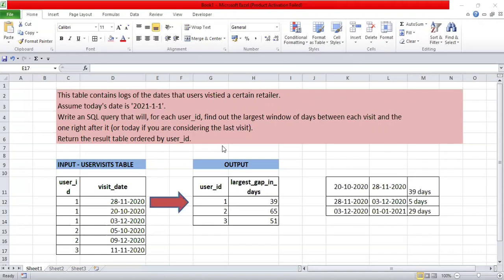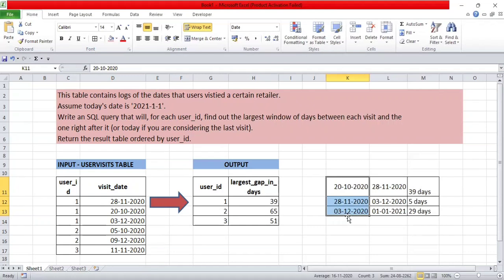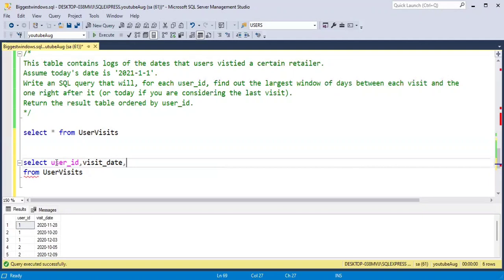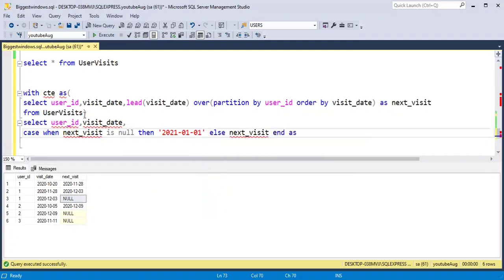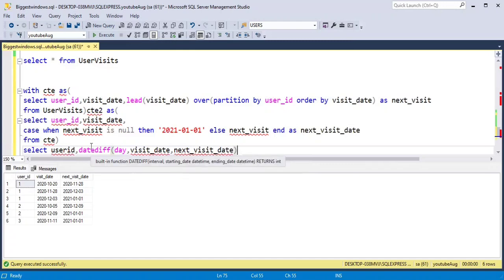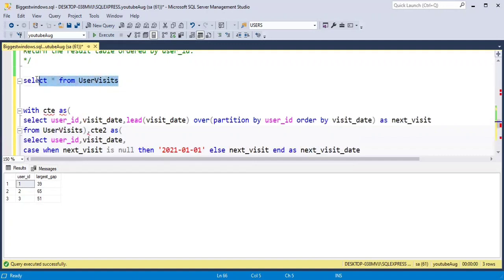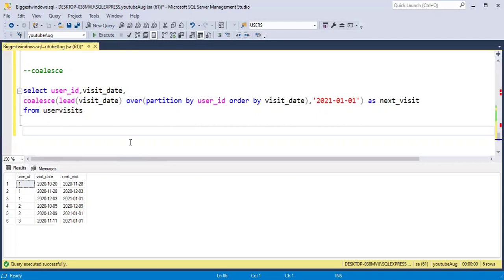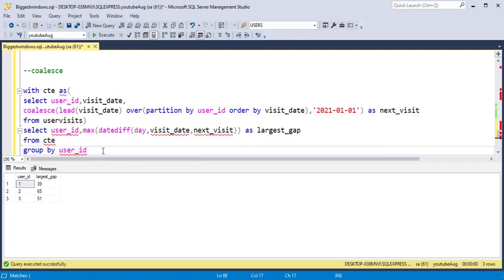Myntra SQL Interview Question | Biggest Window Between Visits 💡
In this video we will solve the SQL Medium level interview question asked in Myntra, shared on Code360 by Coding Ninjas .💡

SQL Script:

-- Create the UserVisits table
CREATE TABLE UserVisits (
    user_id INT,
    visit_date DATE

-- Insert the provided data into the UserVisits table
INSERT INTO UserVisits (user_id, visit_date)
VALUES
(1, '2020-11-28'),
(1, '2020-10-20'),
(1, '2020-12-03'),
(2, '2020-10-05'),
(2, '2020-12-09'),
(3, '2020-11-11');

Easy - Level easy questions -